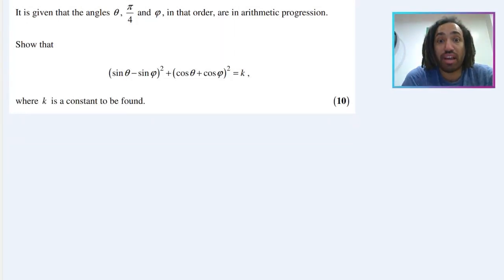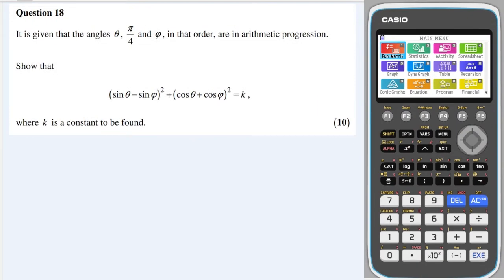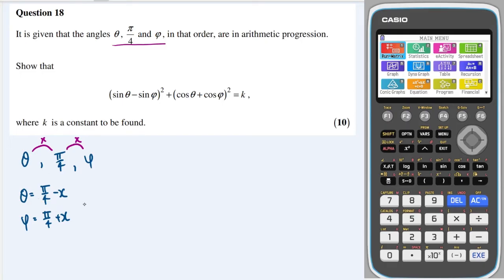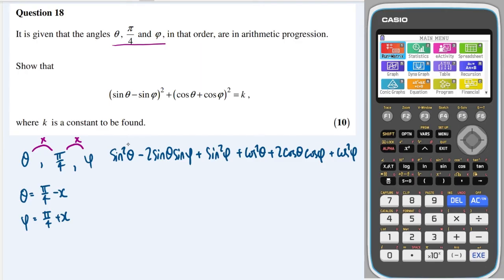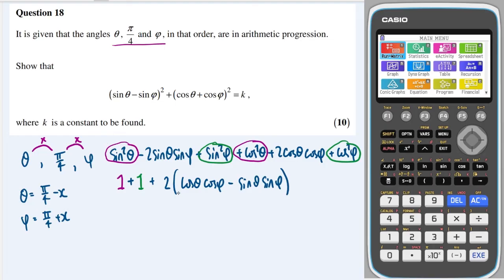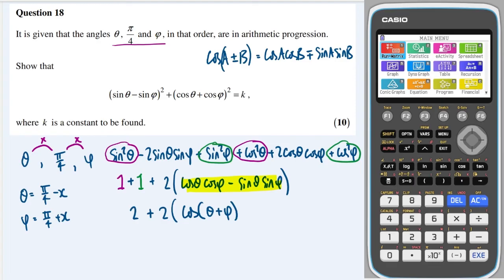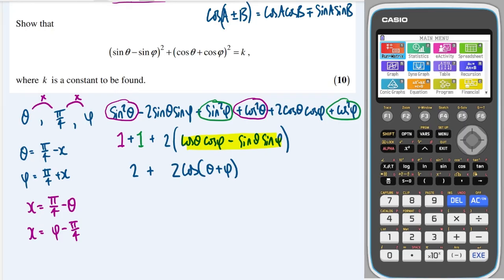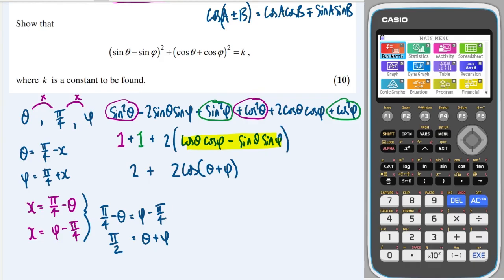Can you solve this Madas A Level Maths question? Tricky Question #21